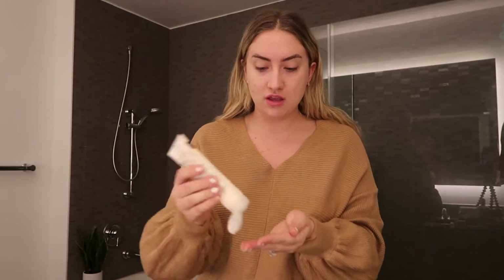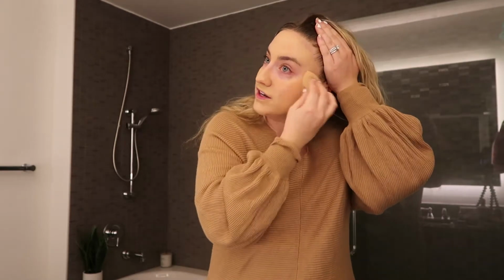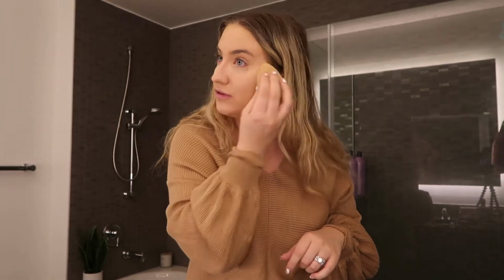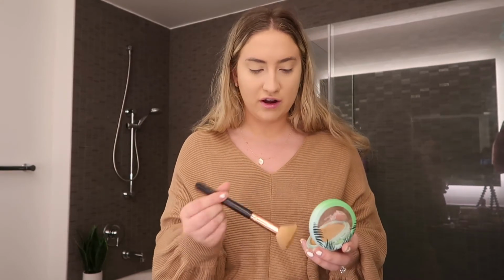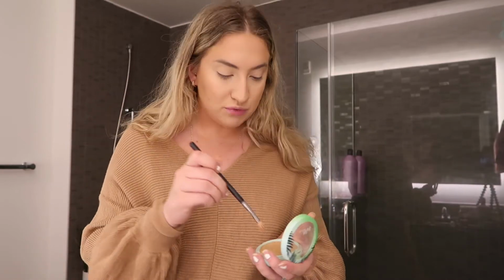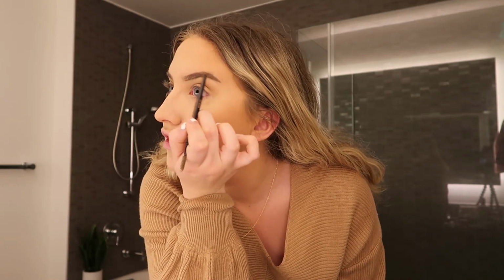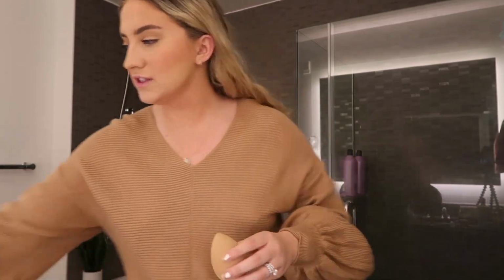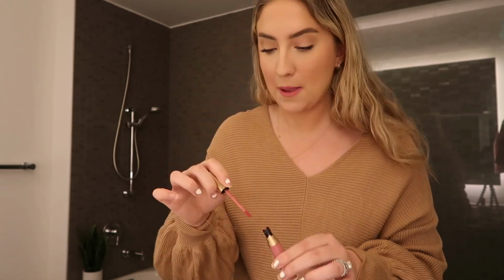CHIT CHAT GET READY WITH ME, EVERYDAY MAKEUP LOOK ft. ana luisa